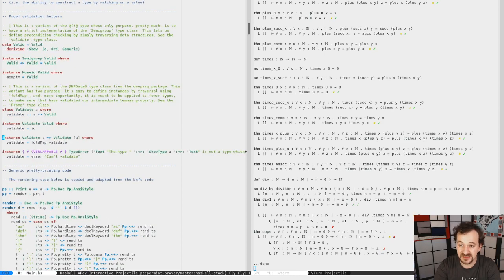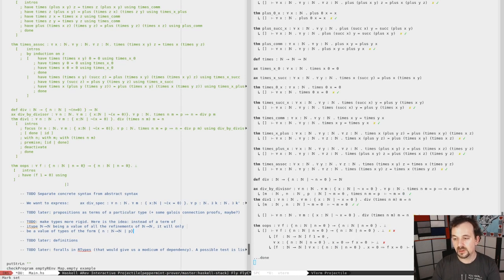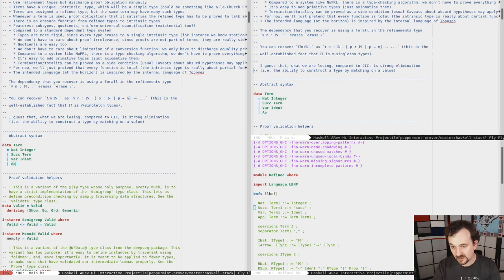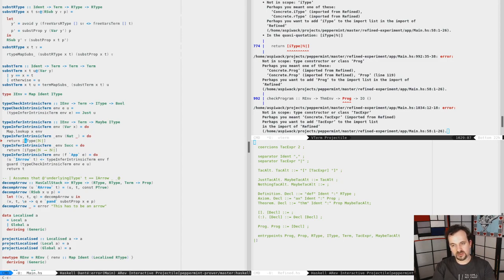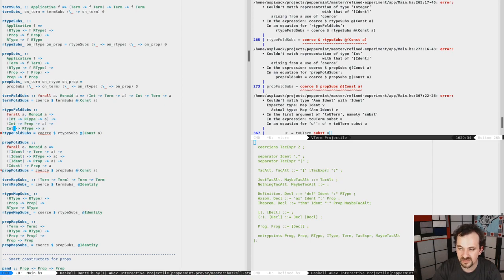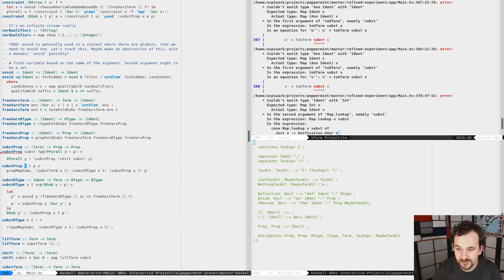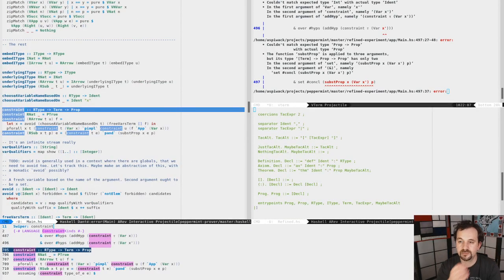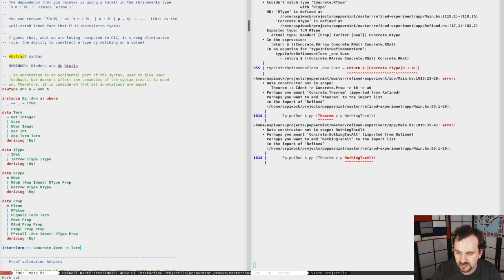Experimenting a proof-assistant design based on refinement types: refactoring the syntax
At the end of this video, my keyboards has a failure and I attempt to fix it on stream.